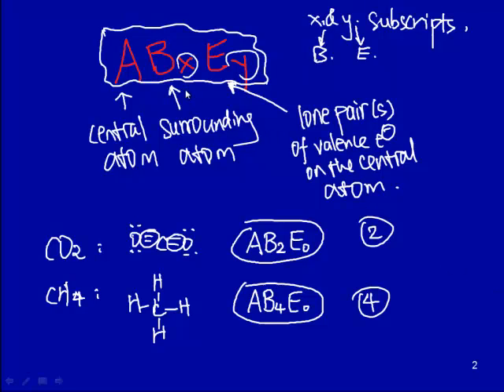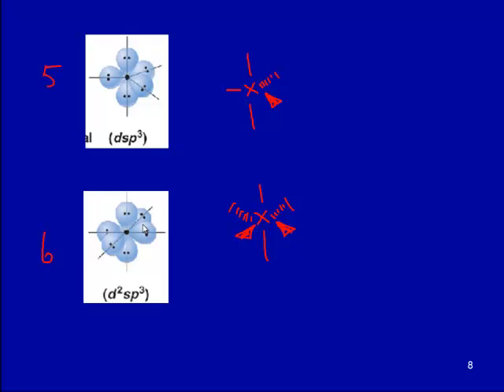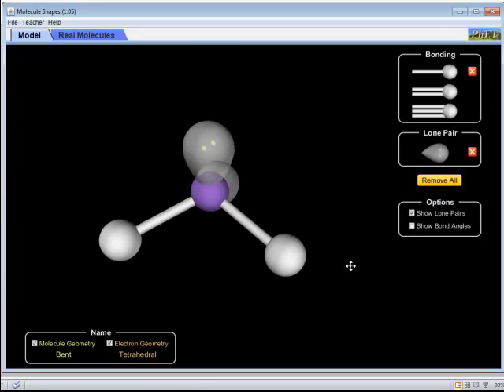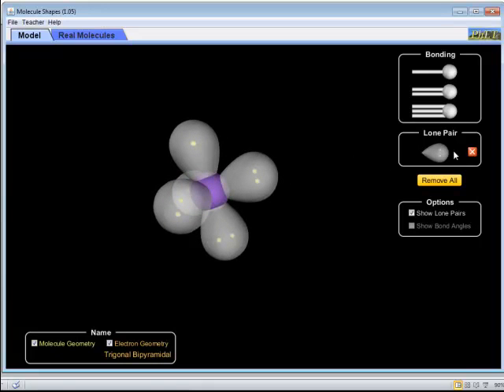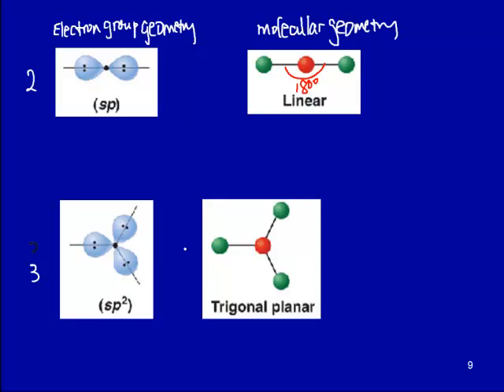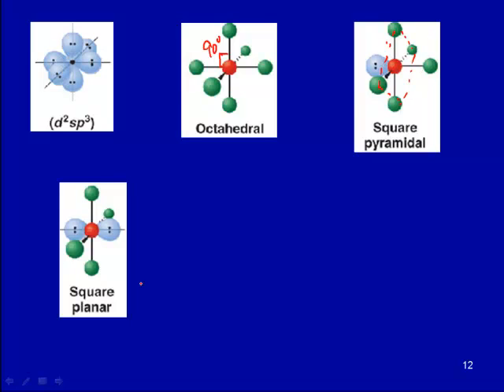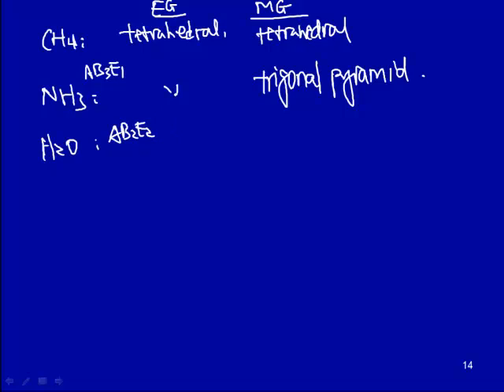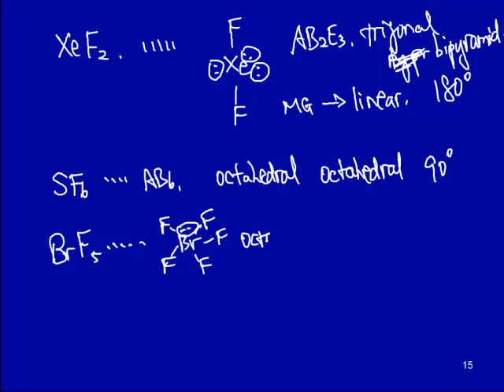Molecular Geometry: Part F-VSEPR Theory-Molecular Geometry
The shape of a molecule is determined by the electron group geometry which is controlled by the strong repulsion between those electron groups.  Bond angles may deviate from the values determined by a perfect geometric shape due to the fact that the lone pair(s) of valence electrons occupies slightly larger volume than those bounded with two nuclei.